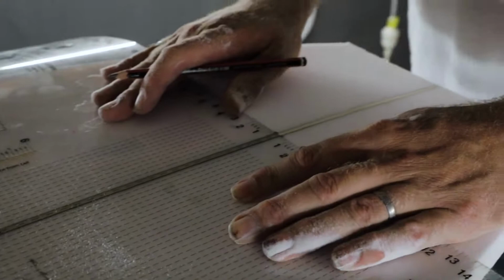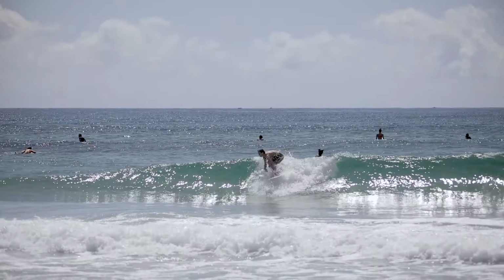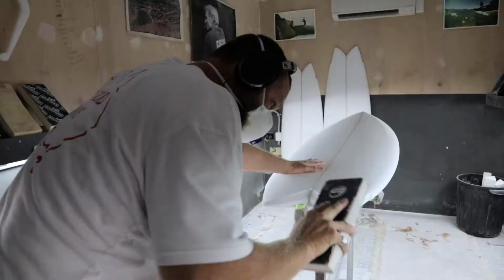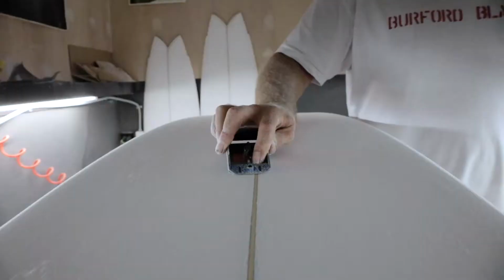Harry Modfishing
Harrison Roach riding Thomas Surfboards 5'5 Mod Fish